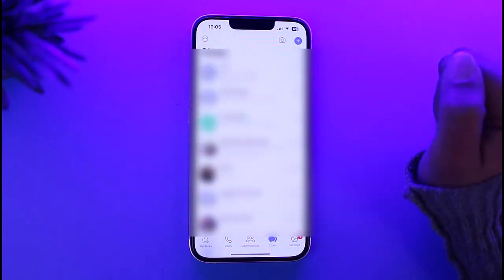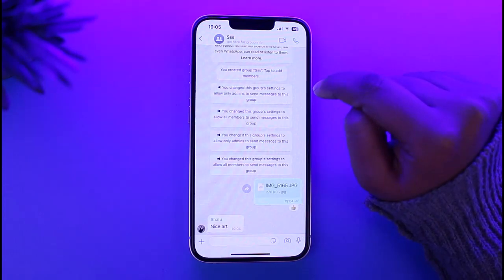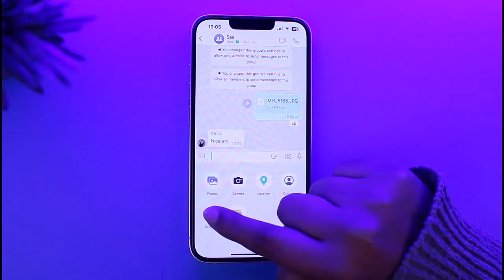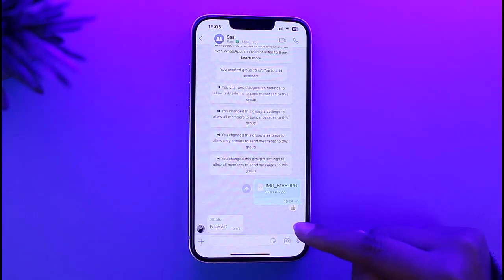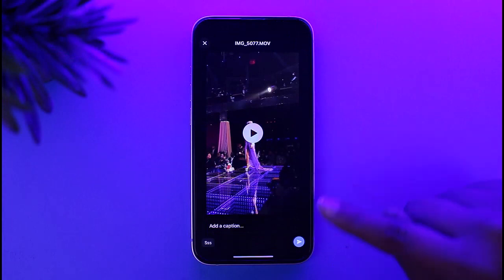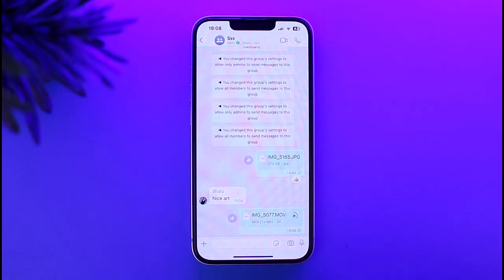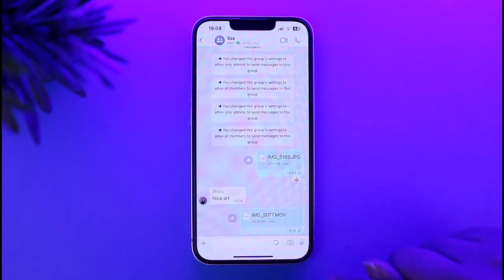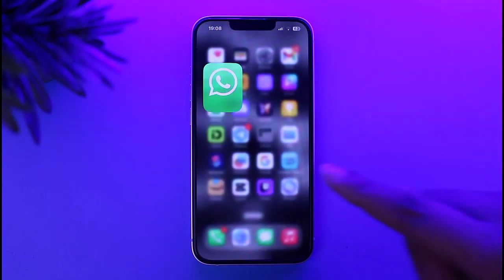How to Send Video as Document in WhatsApp !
In this tutorial, I will guide you on how you can easily send video as document in WhatsApp.
0:00 Intro
0:14 Access WhatsApp
00:21 Send video as document
1:01 Conclusion